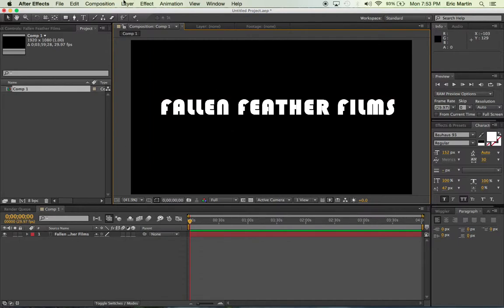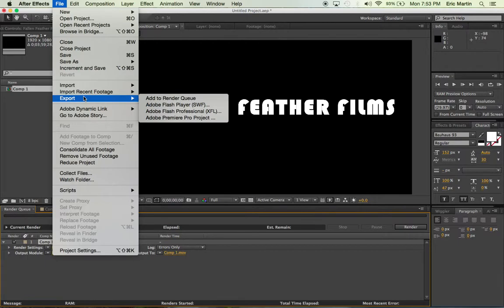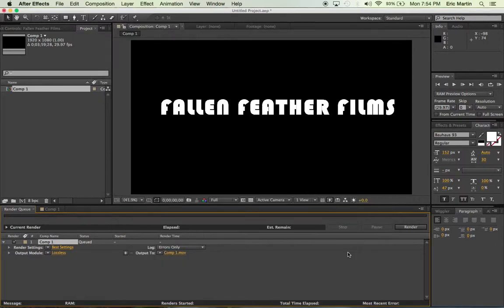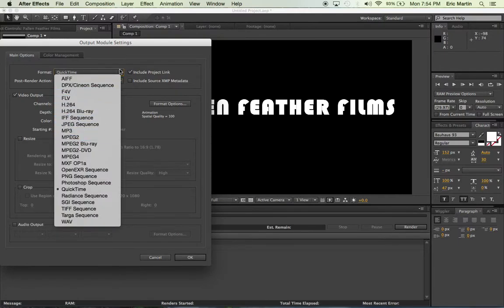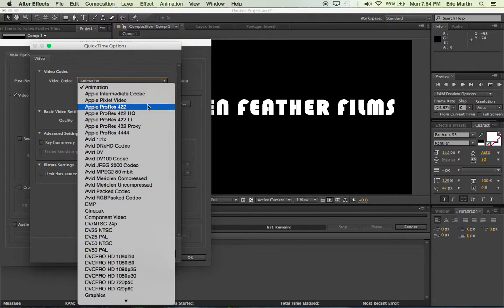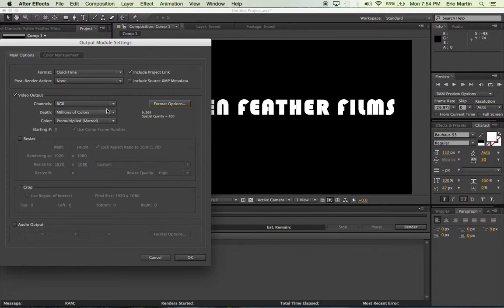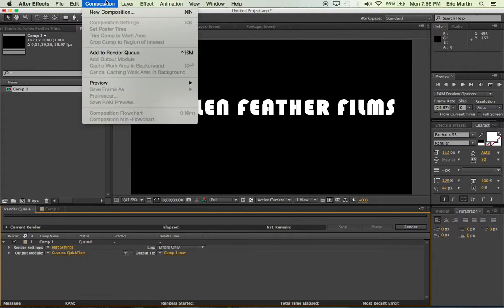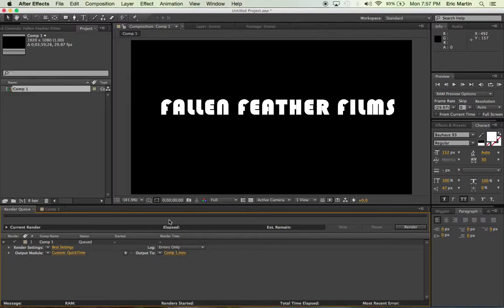How to export from After Effects CS6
Exporting with After Effects  - Fallen Feather Films - Eric Martin

As always Eric comes to you with a short sweet and to the point video tutorial every week! This week we’re focusing on the side of After Effects. A useful and awesome tool to have in your toolbox or bag of tricks when making any kind of production! So in this tutorial we are going to focus on how to export the final product from After Effects. Really simple yeah? Why make a tutorial about that right? The simple answer is that even the best of us forget the little things and if you haven’t, then theres someone out there who is just starting out and getting all the information you can get is greatly important to the future success of his and or her work!

We aim to make sure you succeed in what you want to do and tutorials are only helpful when, well when someone has a purpose to watch them.

If you want to see some of our projects and the many other techniques that we use in the tutorials in action visit our website, Facebook page, or check us out on Youtube!

Remember the industry is always changing, new projects made everyday and new techniques are found along with them! So good luck and happy shooting!

If you’re looking for a team to handle your next project, please feel free to contact us and we would love to sit down and see what we can do for you, because here at Fallen Feather Films its our passion to make your dreams, into realities.